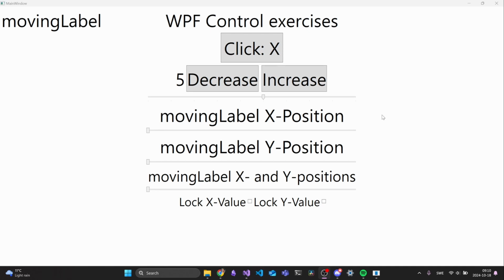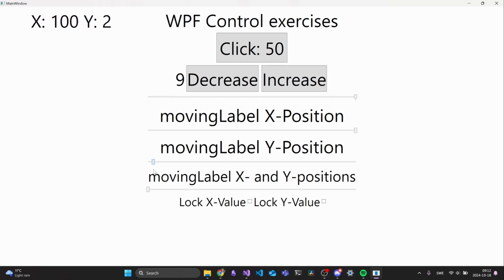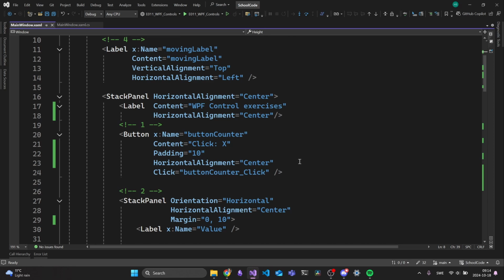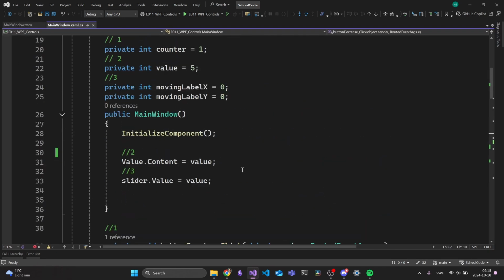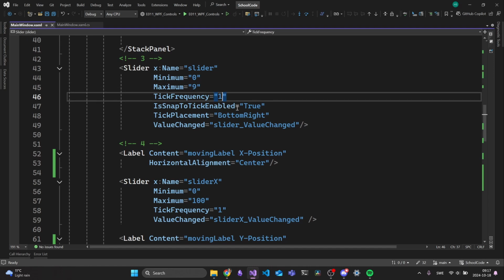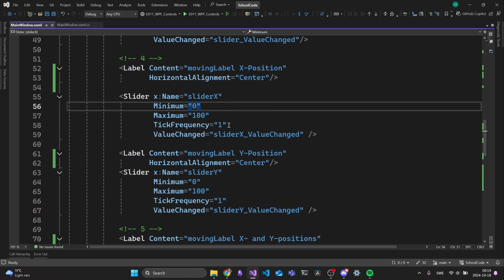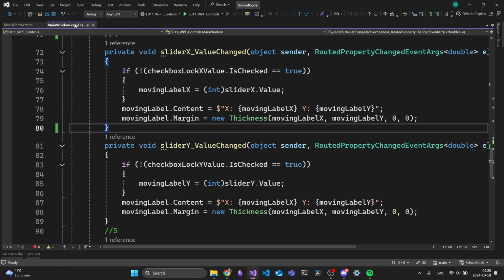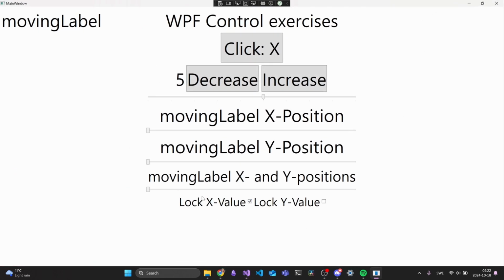Learning to code - Weekly update 9 - WPF controls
This week's episode dives into the world of WPF coding, showing of some basic controls and the code behind them. I will be working a lot with WPF the weeks to come so you can expect some fancier programs along the way. I'm still experiencing some sound glitching while recording, sorry about that!

00:00 - Intro
01:33 - Demo
04:23 - Code review
12:33 - Bye bye